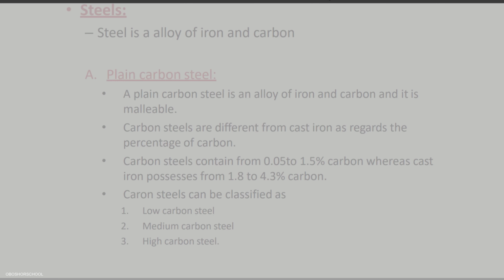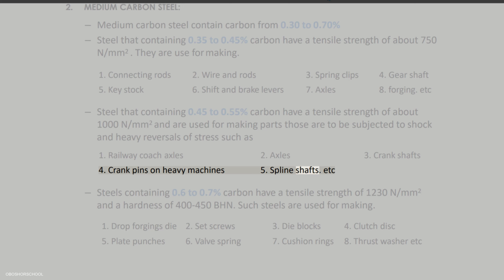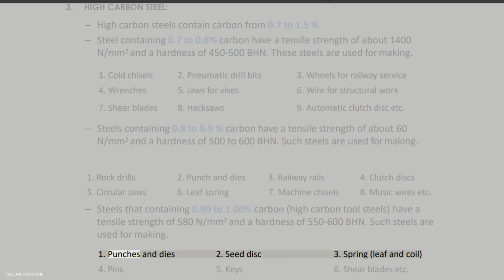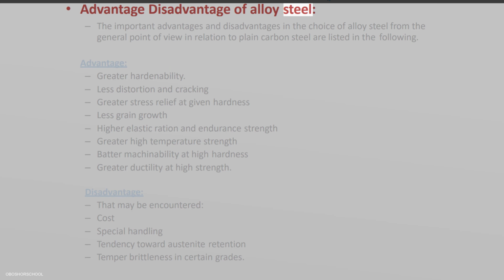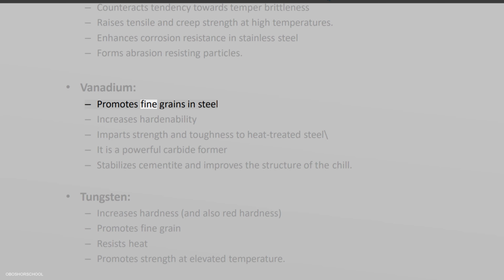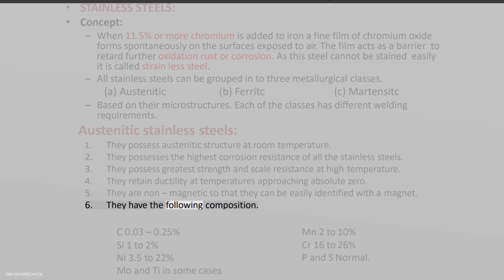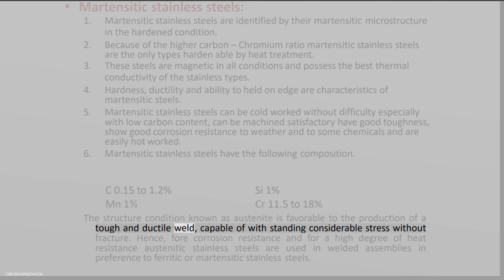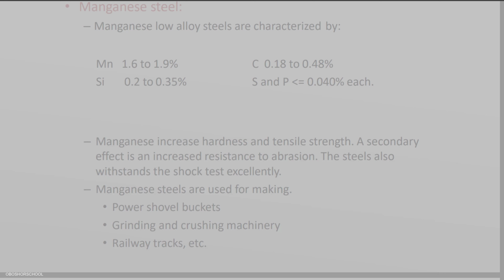Alloy Steel | Purpose & Effect of alloying elements | Advantage Disadvantage of alloy steel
Oboshor School brings learning to life through its captivating FREE educational videos.

▶ Learn With
Video  Editing By : Shafaul Haque
Voice:-
ভিডিওতে চ্যাপ্টারঃ